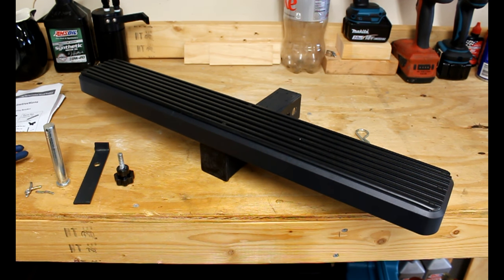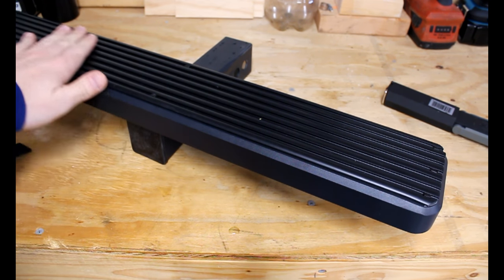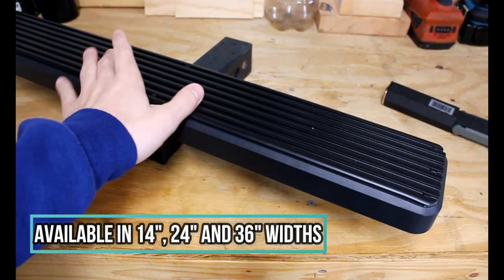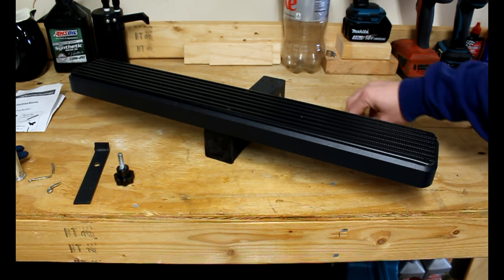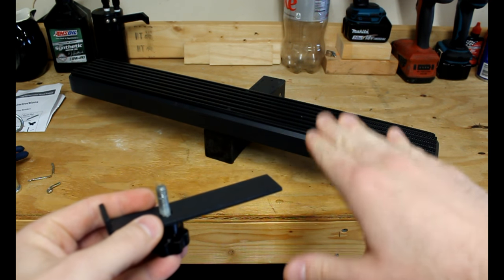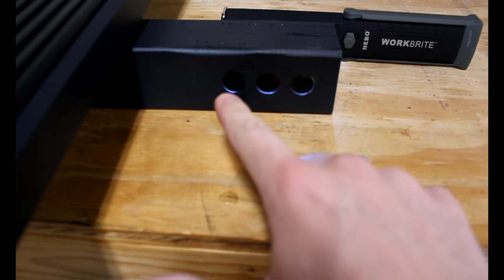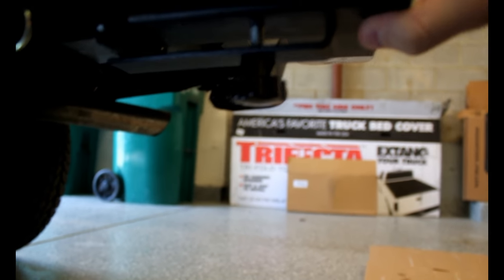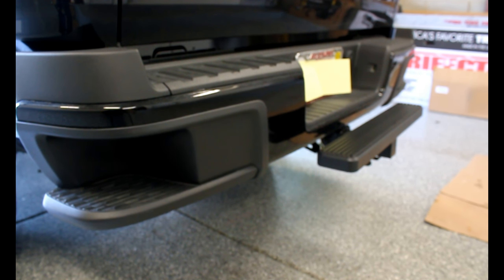[REVIEW] iBoardAuto - iStep - Trailer Hitch Step Up Bar (For Any Vehicle)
This is a short review on the iBoardAuto iStep - Trailer hitch step up bar. This will fit into any standard 2" receiver hitch to give you an extra leg up to access a pickup truck bed, or a roof rack on an SUV.

for more information.

Link to Product